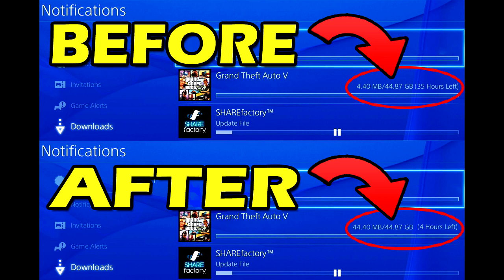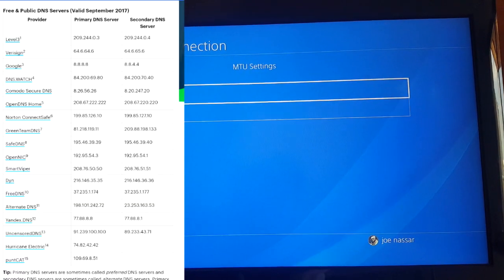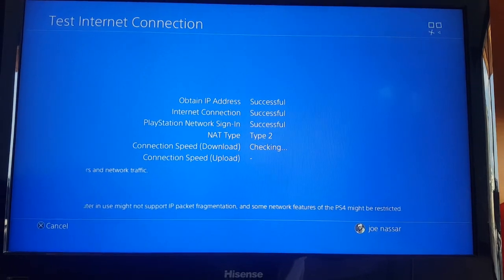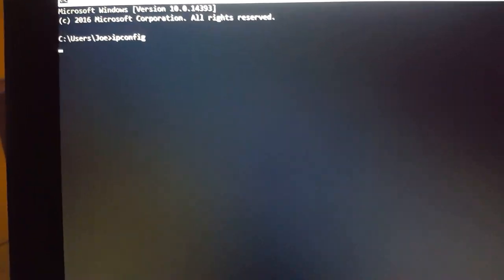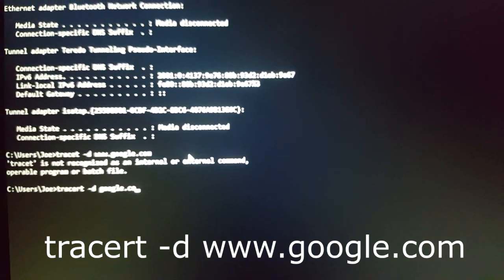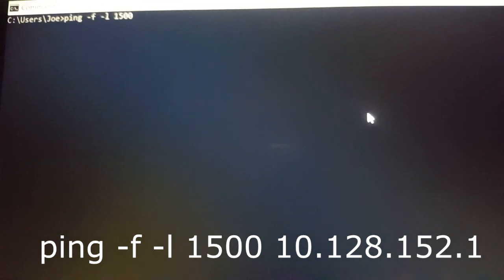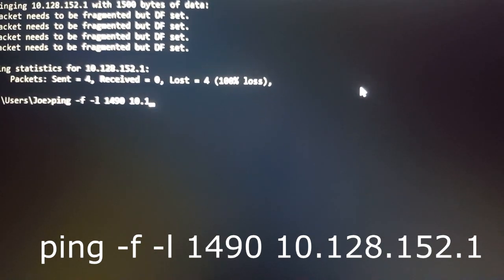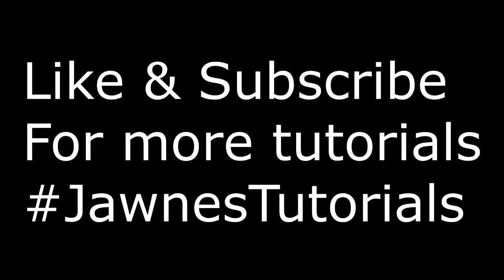THE REAL WAY TO BOOST INTERNET SPEED ON PS4 (Working 2019)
Thank you guys for watching this video and make sure to like if it worked for you !

THE REAL WAY TO BOOST INTERNET SPEED ON PS4 WORKING 2017
HD Tutorial